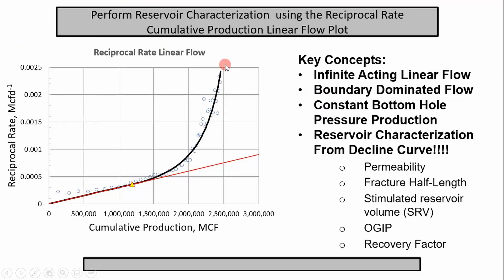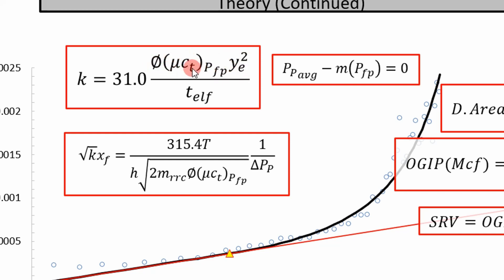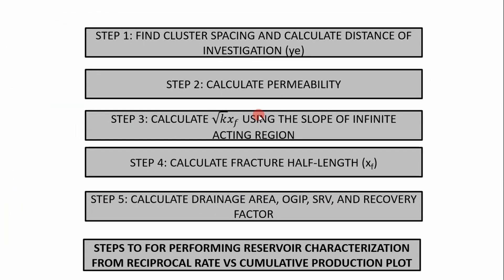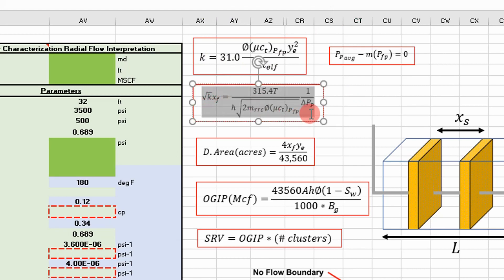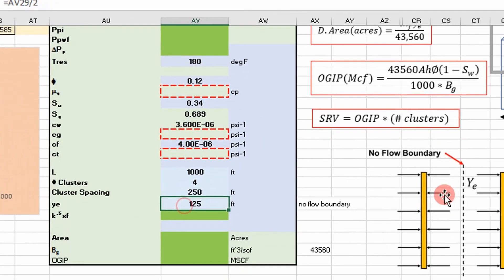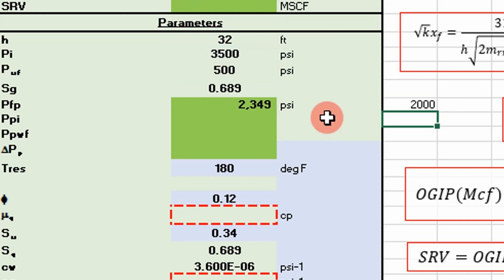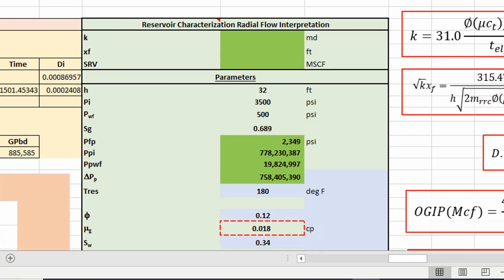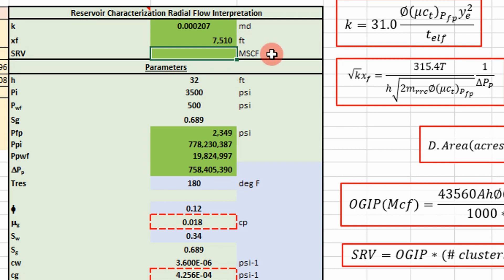Reservoir Characterization Hydraulically fractured wells: A Step by Step Approach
In this video I demonstrate how to get reservoir characterization parameters, including permeability, fracture half length, drainage area, stimulated reservoir volume, and recovery factor from production decline data using the reciprocal rate cumulative production linear flow interpretation for hydraulically fractured wells.

2:08 Theory and Equations
6:21 Steps for reservoir characterization
6:45 References
7:03 Excel Analysis